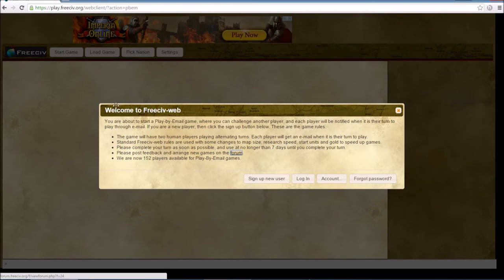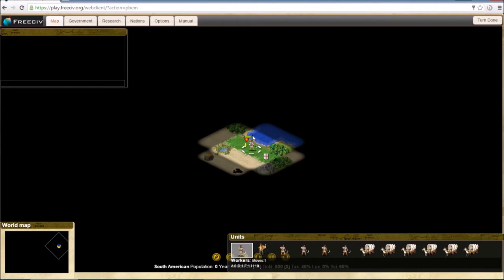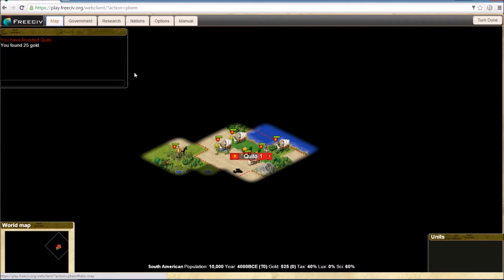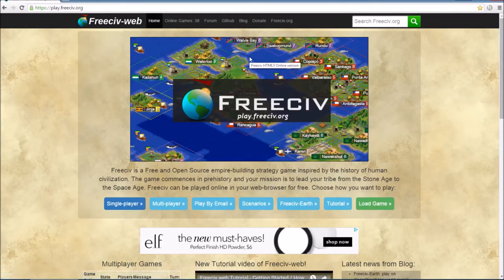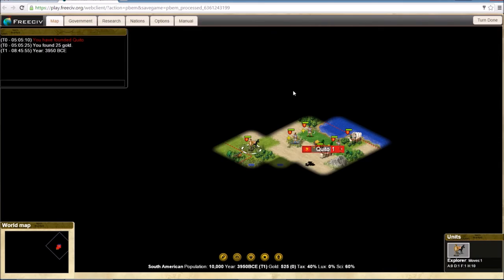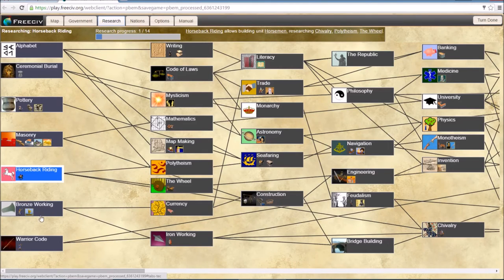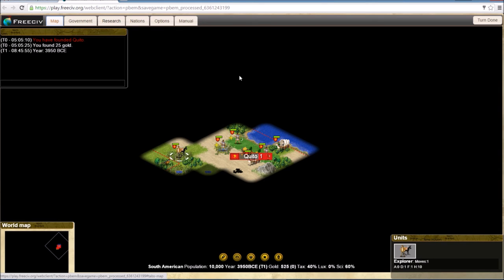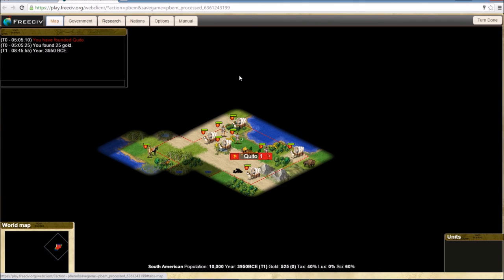FreeCiv Multiplayer - "Developer Deathmatch" | e01 | - (PBEM Gameplay / Let's Play)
This is a 1v1 deathmatch between myself and the developer of freeciv -web using the new Play by Email feature.

 I have new videos uploaded daily.